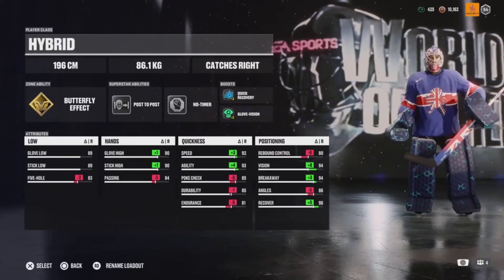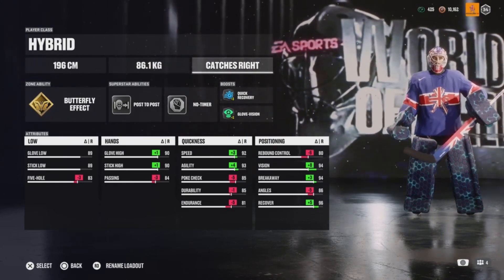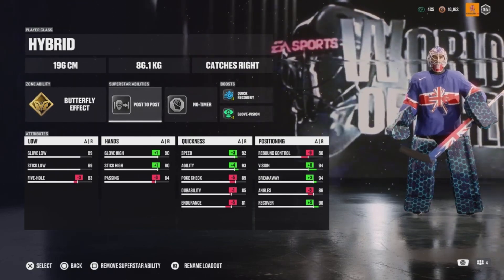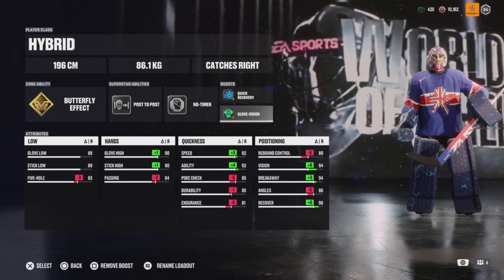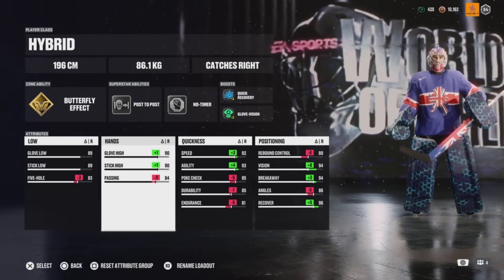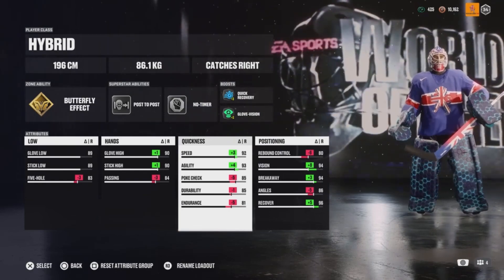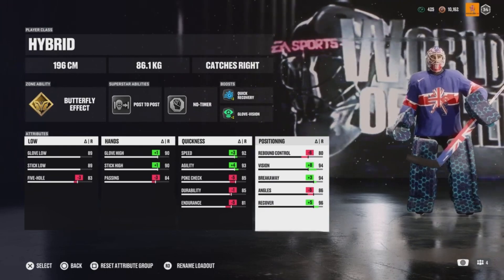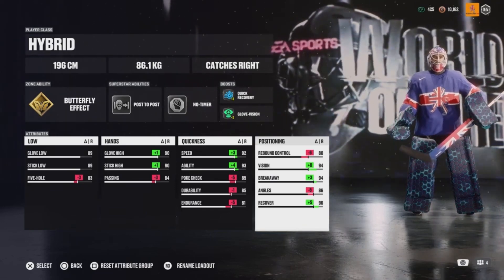NHL 25: PRO GOALIE BUILD! PRO GOALIES USE THIS BUILD!! 6’s positioning/recovery!￼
NHL 25 goalie build from a pro ehockey goalie best for recovery and positioning! ￼